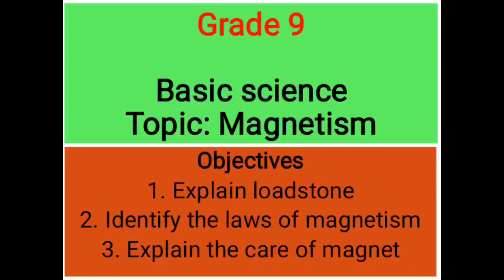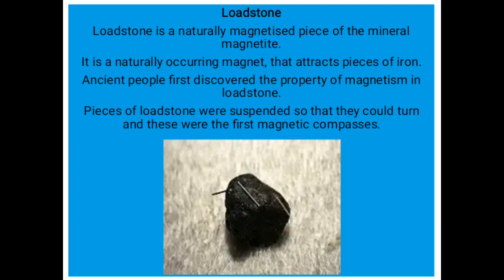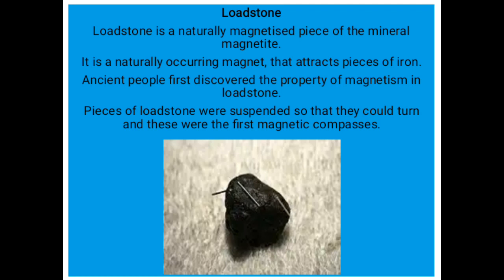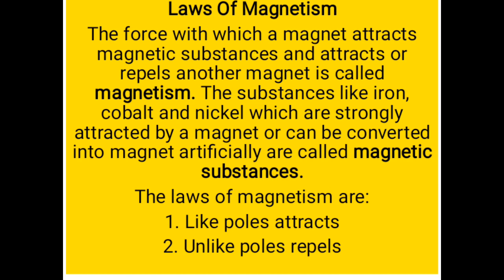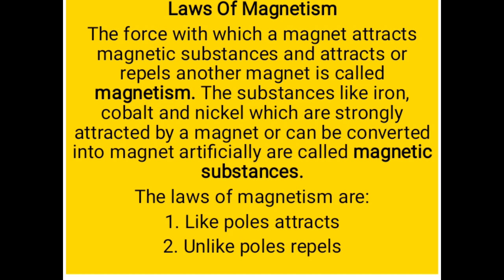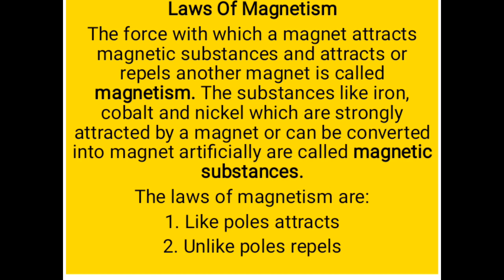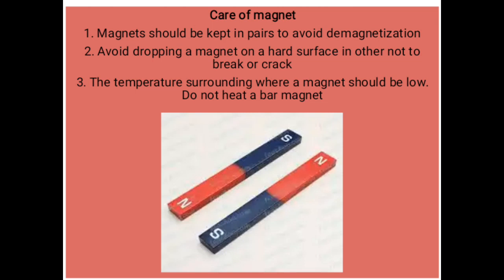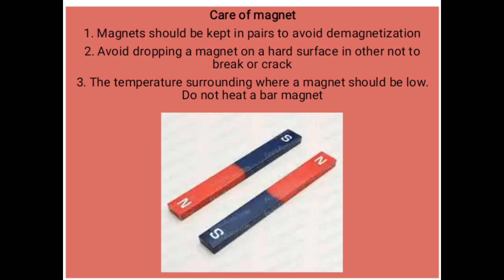Grade 9 Basic Science